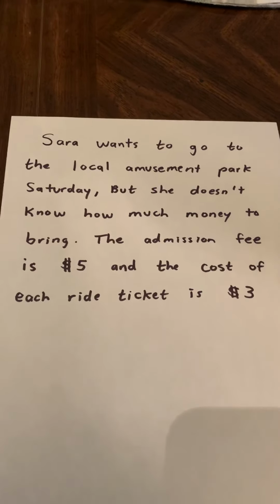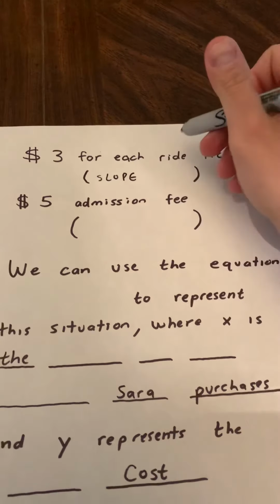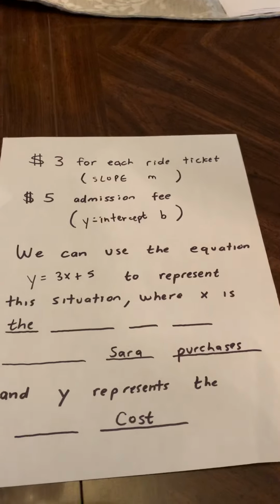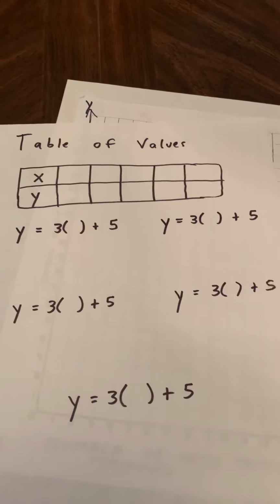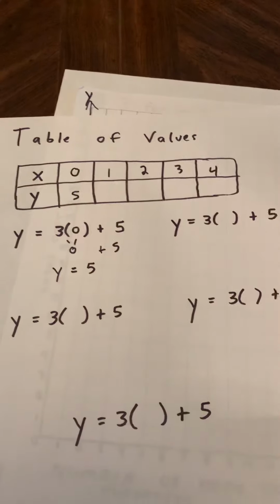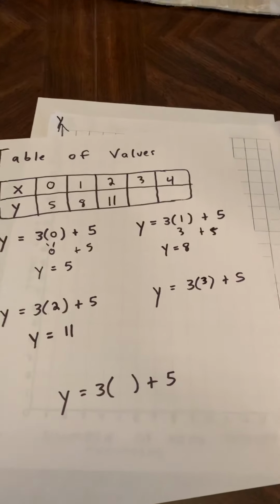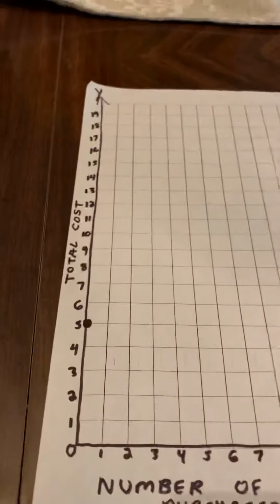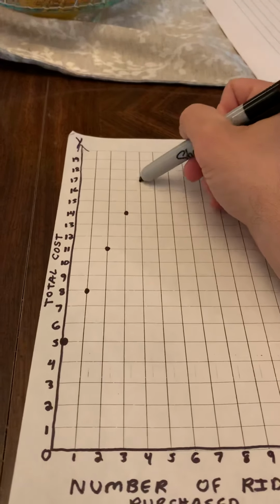Graphing Non-Proportional Relationships using a Table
Non-Proportional Relationships